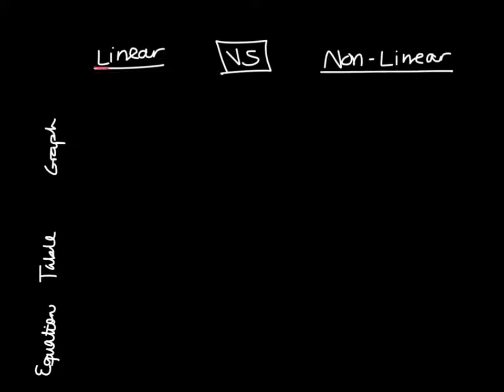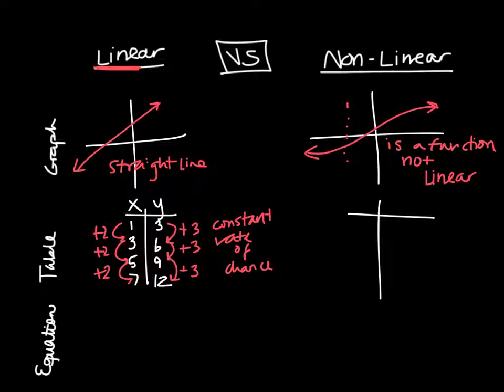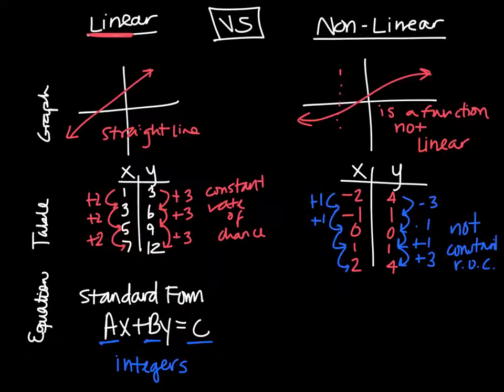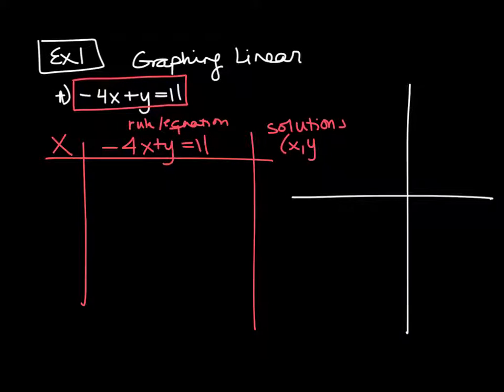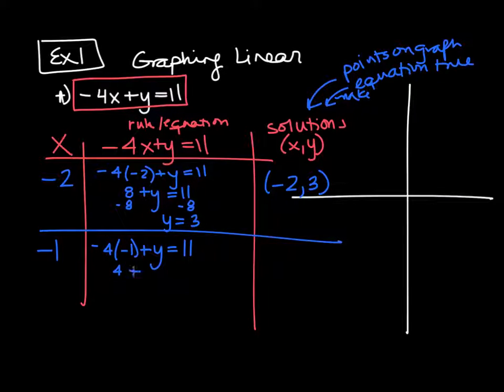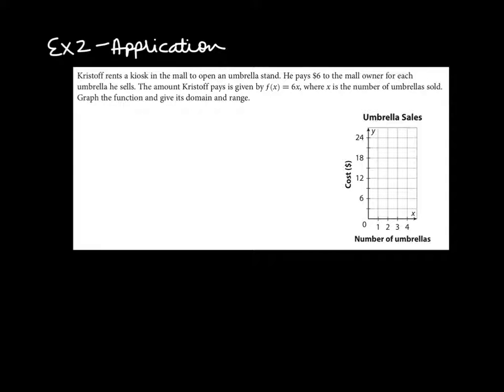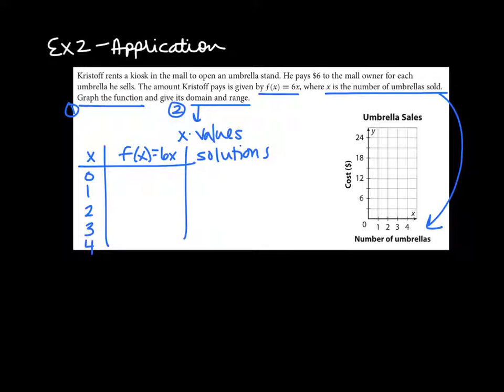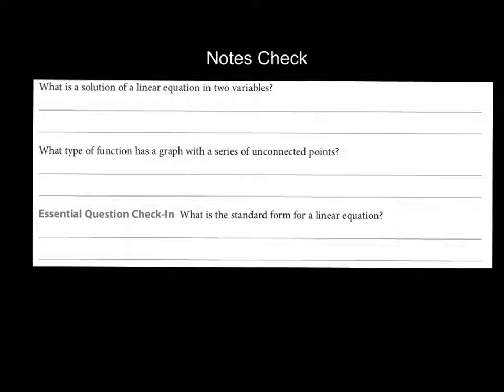5.1 Alg1 basic cw